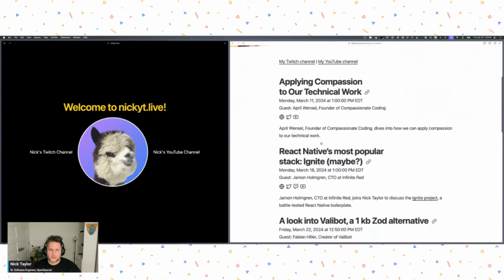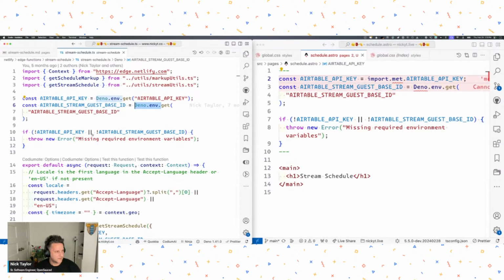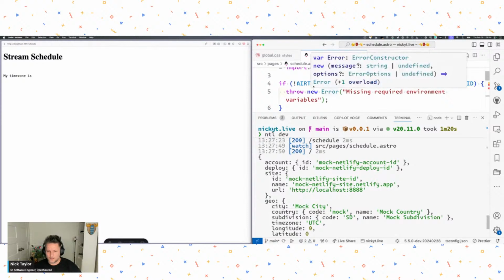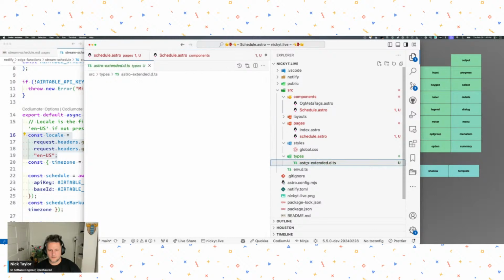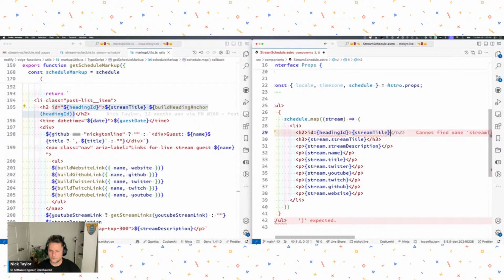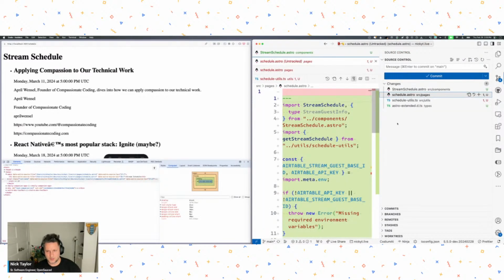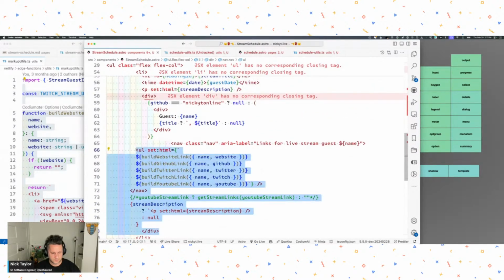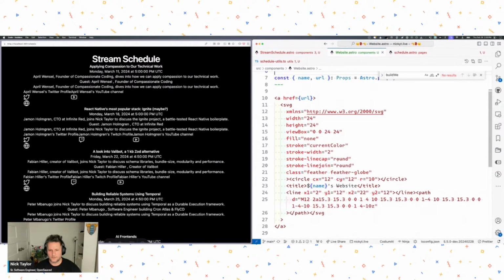Even More Astro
Nick continues his explorations of the Astro full stack JavaScript framework, digging into some of the more advanced features and capabilities.